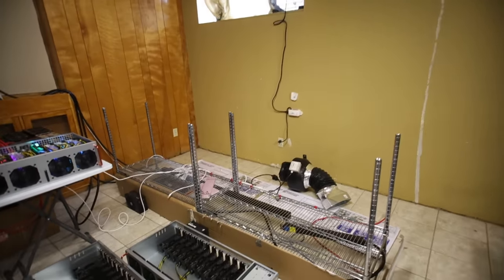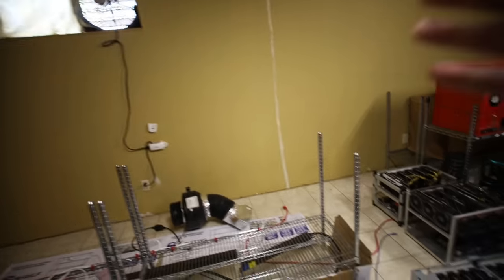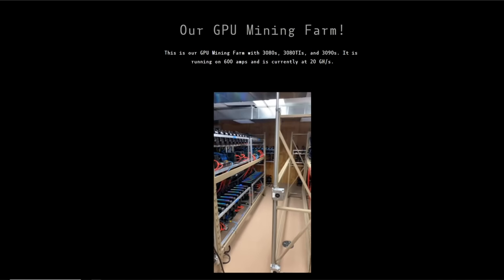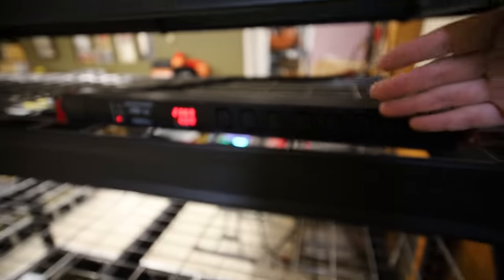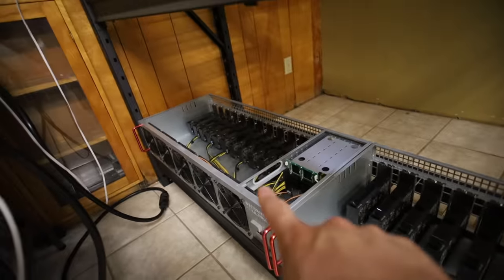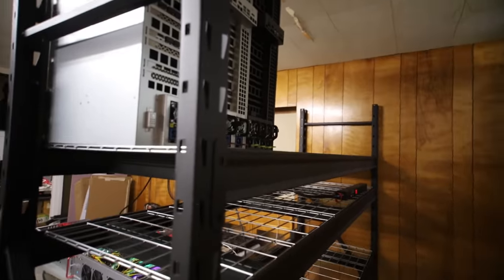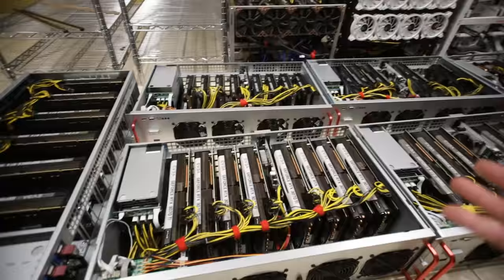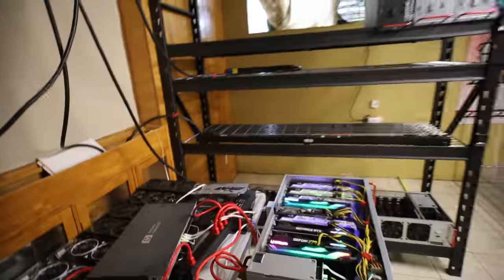I lied.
ZeroCryptoConsulting use code RPM for a free 30 minute strategy call!
The shelf I got (PAID LINK)
My Other Youtube Channels

Server Cases use RedPandaMining for $50 Off!

120GB SSD Hard Drive (PAID LINK)
7" Portable Monitor (PAID LINK)